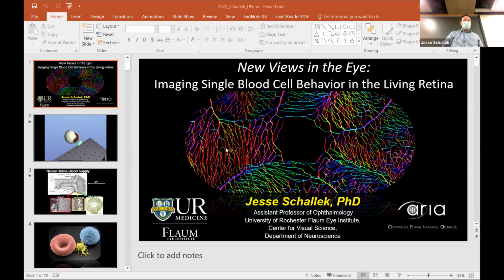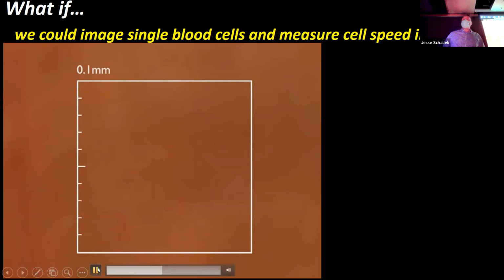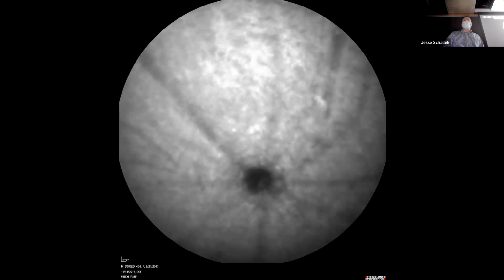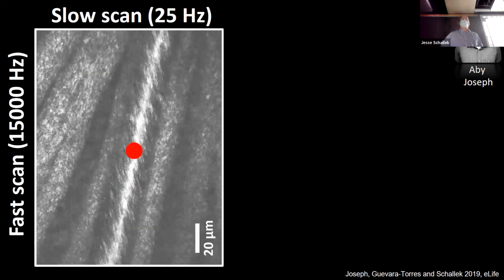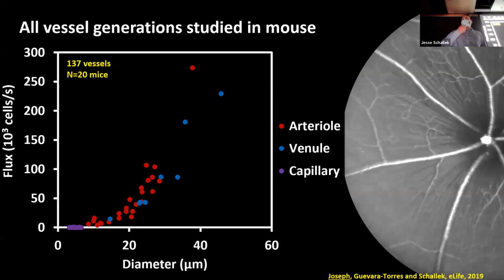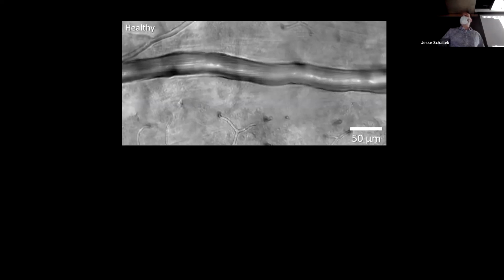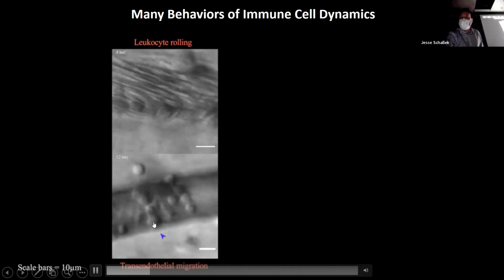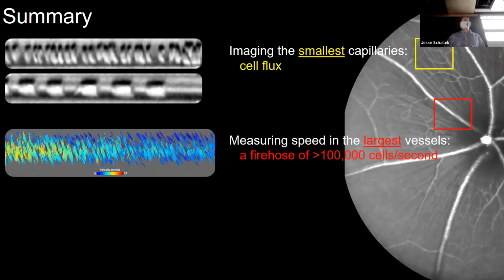Vision Seminar - Jesse Schallek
Jesse Schallek, Center for Visual Science, University of Rochester

“New Views in the Eye: Imaging Single Blood Cell Behavior in the Living Retina”